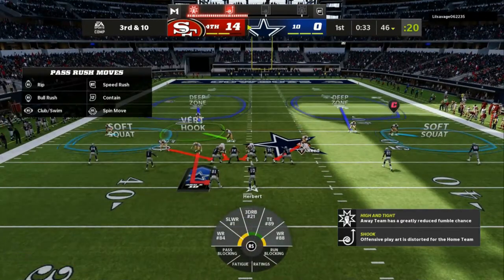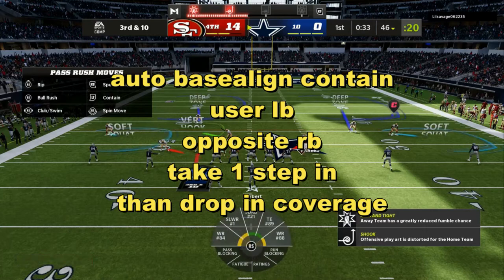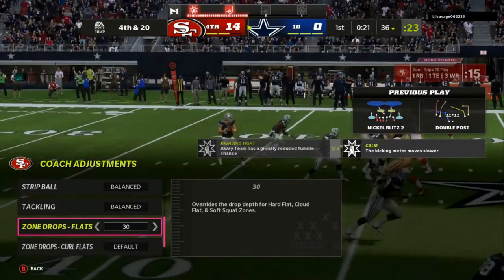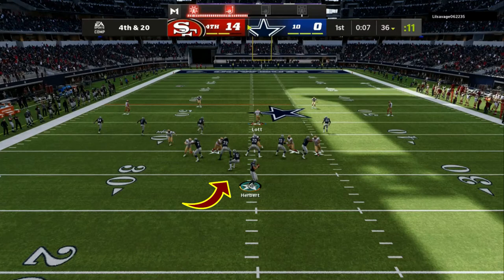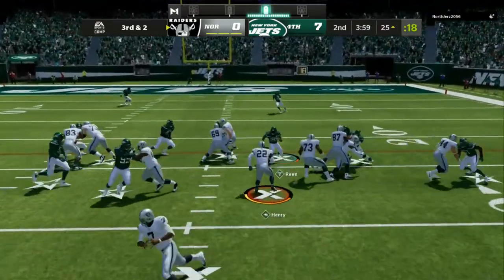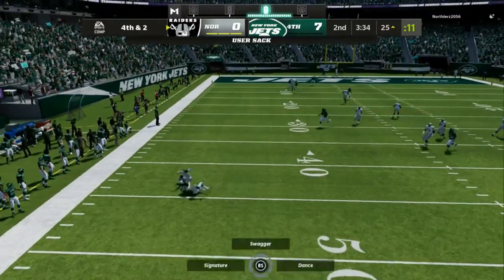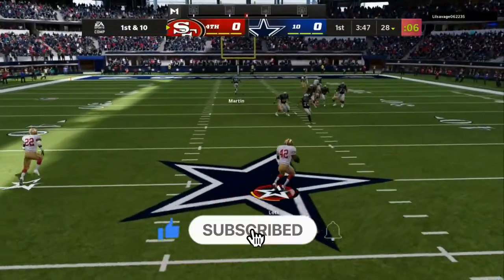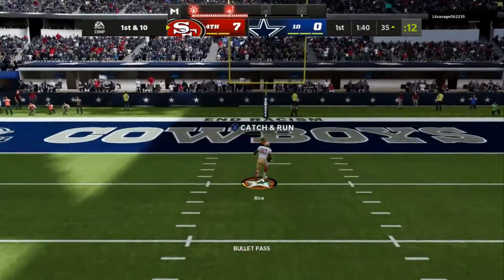THE BEST BLITZ IN MADDEN 22 PERIOD( SCREAMS VS BLOCKED RB) RUN+PASS DEFENSE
About PHATDOLLAZENT: On this channel, you’ll see gaming content from Madden 22, Madden 22 Gameplay & Madden 22 NEWS, MLB XP GLITCHES,